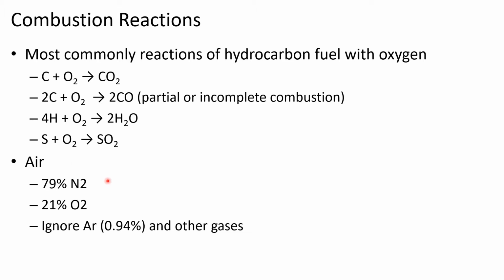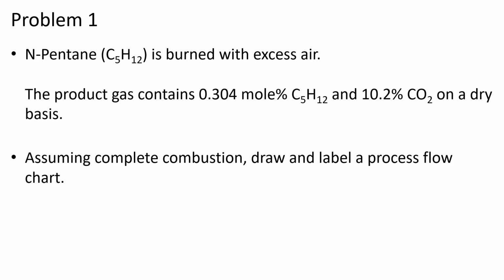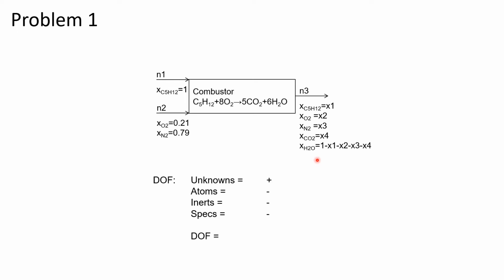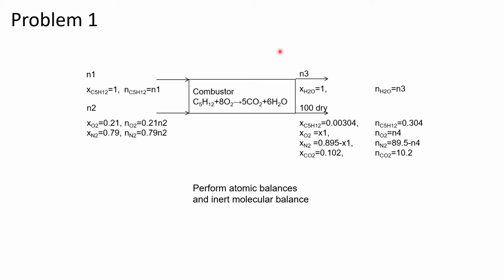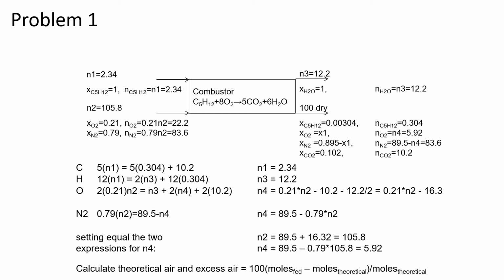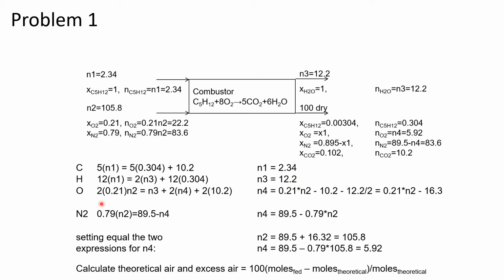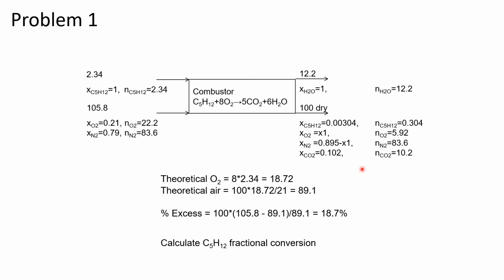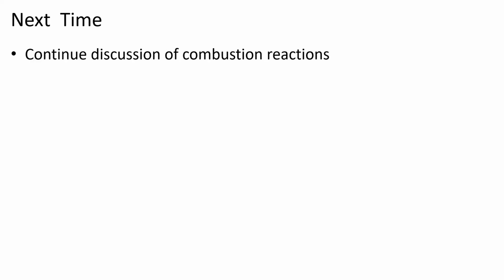Pre-class Lecture 11/05